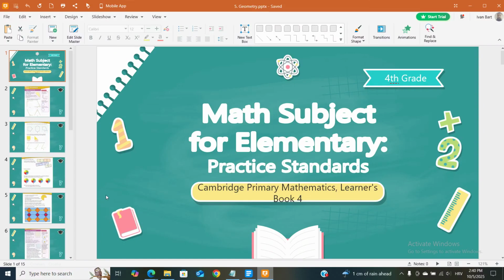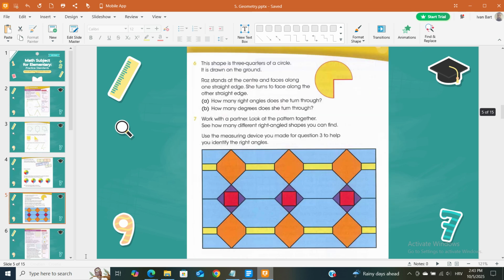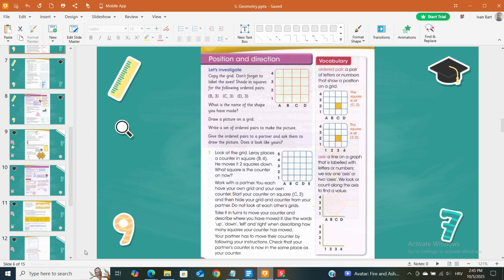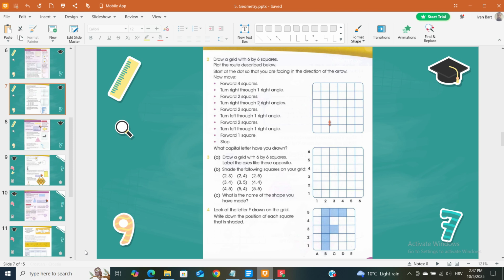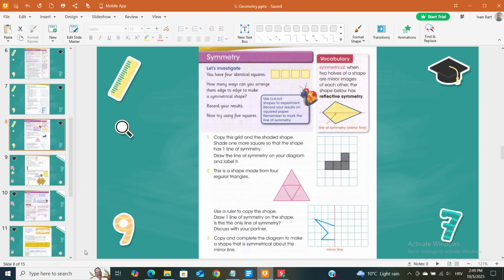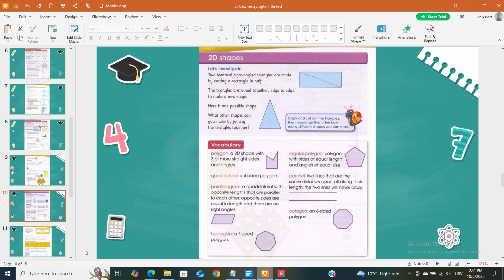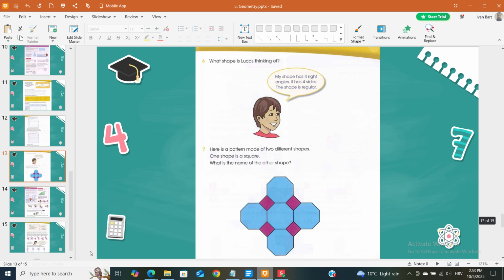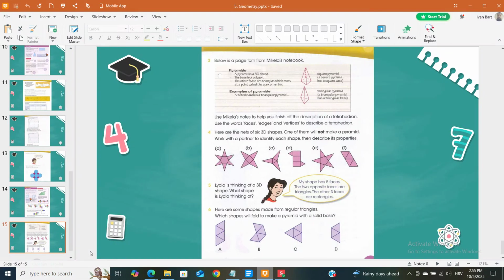Cambridge Primary Mathematics (4th grade), 5. Geometry